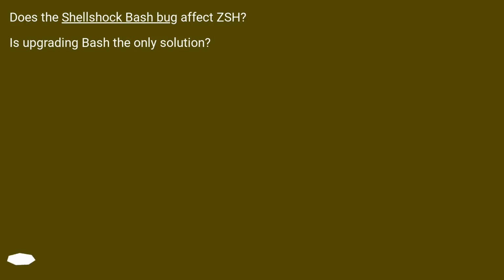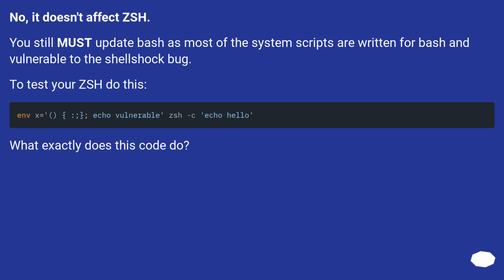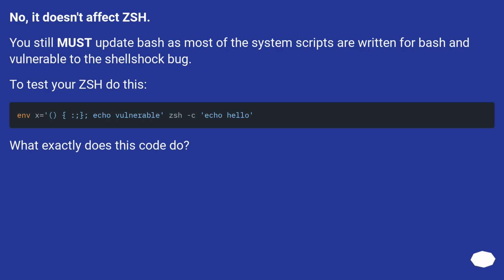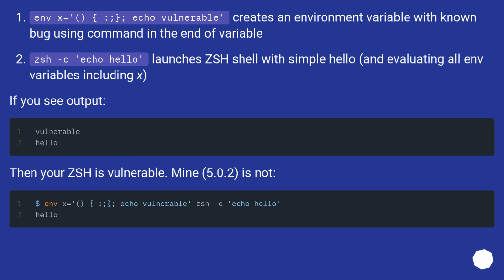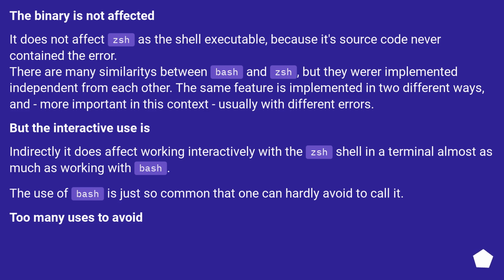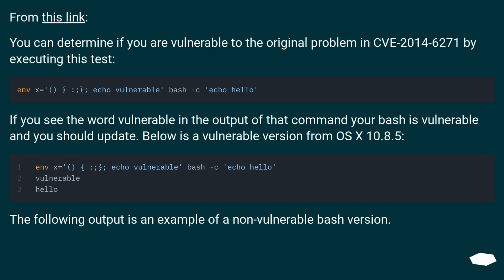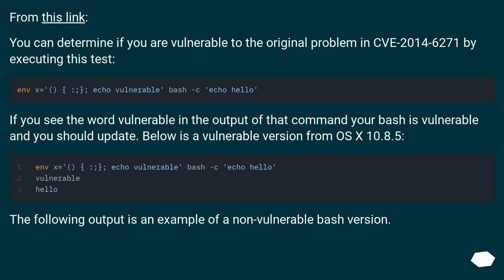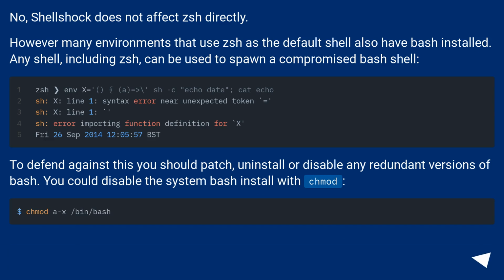Does the Shellshock bug affect ZSH?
Chapters
00:00 Question
00:20 Accepted answer (Score 36)
01:24 Answer 2 (Score 6)
03:07 Answer 3 (Score 6)
03:59 Answer 4 (Score 4)
04:54 Thank you